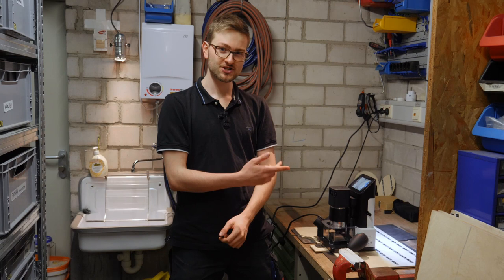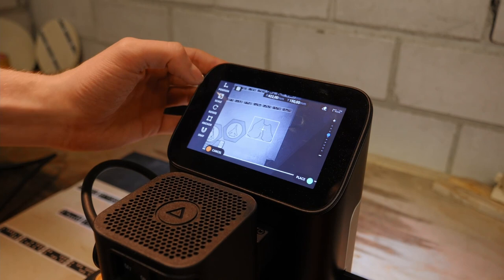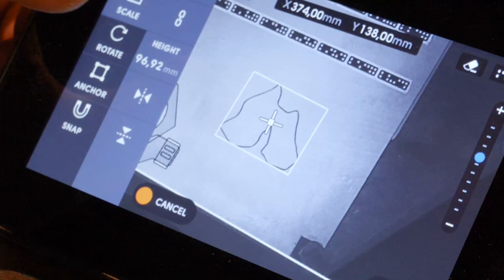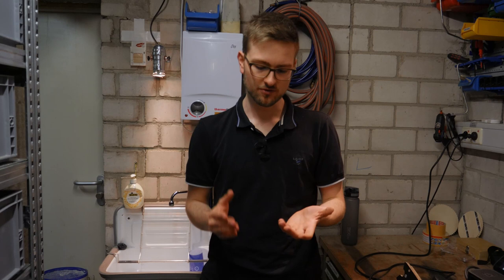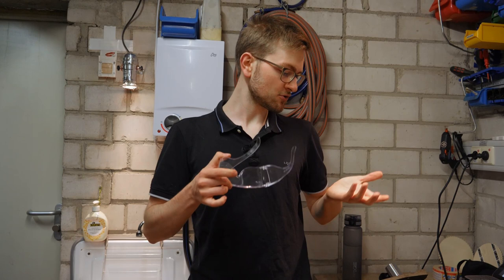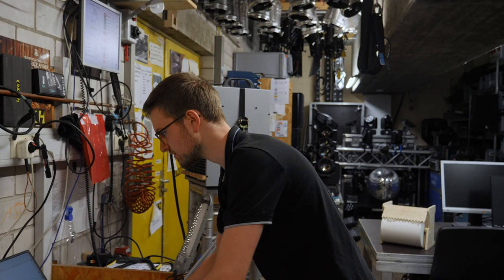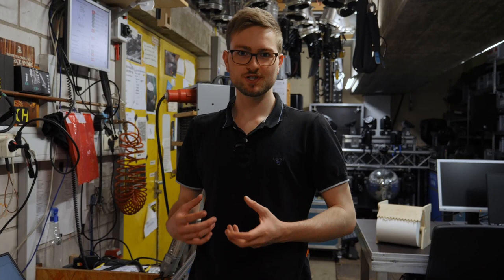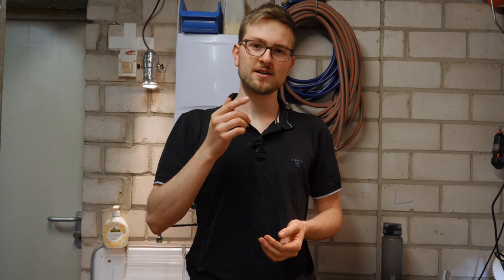Shaper Origin Inverness Update & Workflow Tips Vol. 2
In this video, I point out some of the advantages and workflow boosts of the new features in the July 2021 Inverness (am I mispronouncing this?) update for the Shaper Origin. I also go over some of your questions from the last Shaper Tips video and try out a new cutting technique. Enjoy!

▬▬▬ Contents ▬▬▬
00:00 Introduction
01:13 Pocketing Improvements
01:47 Quickly Name Workspaces
02:45 Zoom
03:43 Position Designs
06:04 Mirror Shortcuts
06:23 Preserved Transformations
08:02 Custom Anchor
08:48 Two-sided milling mistake
11:24 Workflow Tips Vol. 2
12:17 1. Copying A Real-World Object
16:50 2. Use Countersink Bits
      UPDATE: It was brought to my attention that countersink bits are not suitable for usage with the rotational speed of Origin's spindle. Therefore, it's better to use a V-cut bit made for a router,  like the one I use in section 4 (Mitres With Shaper Origin, see below).
18:15 3. Two-Sided Workflow
18:37 3.1 Avoid Read-Side Milling
19:03 3.2 Grid On Perpendicular Edges
19:56 3.3 Indexing Holes
      To create a grid using two indexing holes:
        a) Set the probe type to CENTER
        b) Decide which hole you want your grid origin (0|0) to be in
        c) Probe the OTHER hole (1 click on green button)
        d) "Shortcut"-probe the first hole to create a grid perpendicular to the line
             between the holes (quick double-click on green button)
20:57 3.4 Custom Jig
21:28 4 Mitres With Shaper Origin
26:21 You Wont Believe What Happens In This Segment

On this channel, you'll see the making-of process of my projects and hopefully get inspired to make your own cool things. Enjoy!